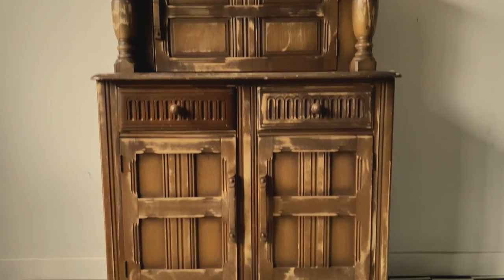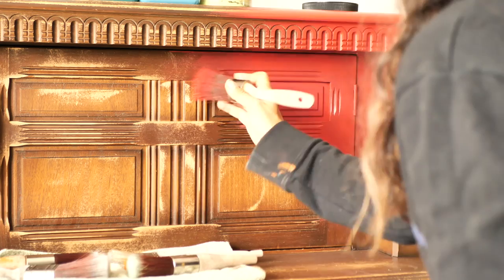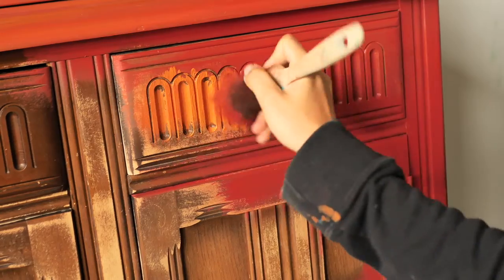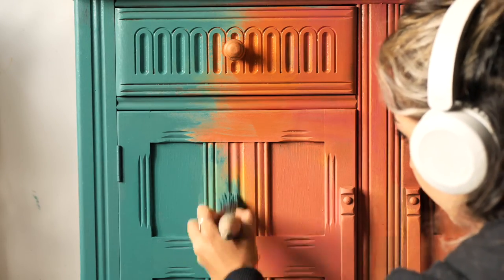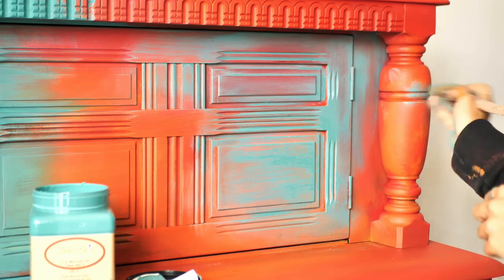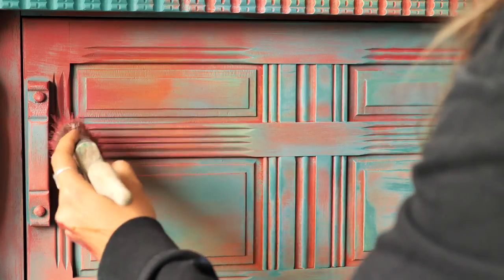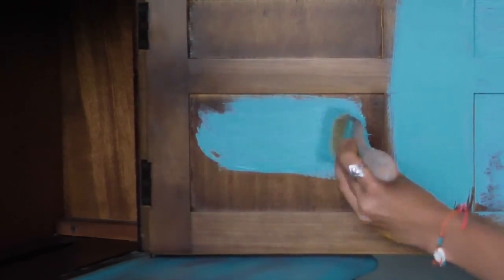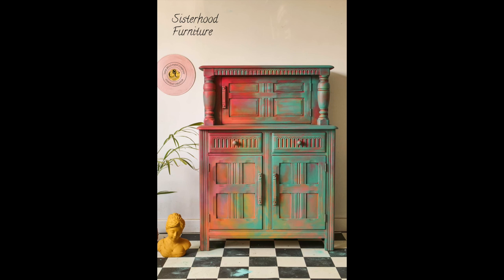Layered & Happy Furniture | Chalk Paint, Clay Paint, Layering, Art, DIY | SISTERHOOD FURNITURE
✨PRODUCTS USED:

TERRA CLAY PAINT:
Lani's Lagoon (CHECK YOUR LOCAL RETAILER TO PURCHASE)